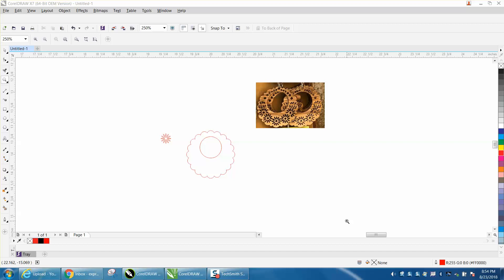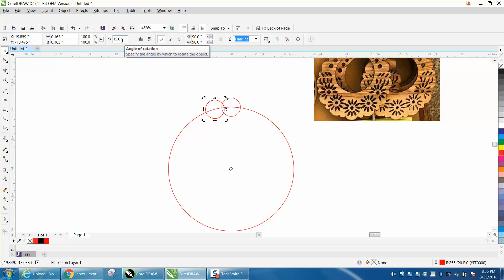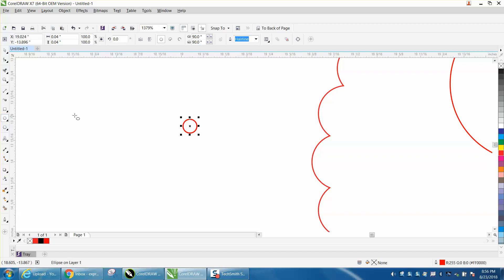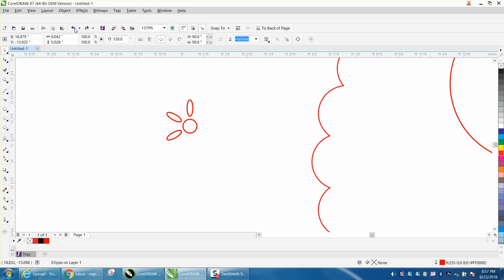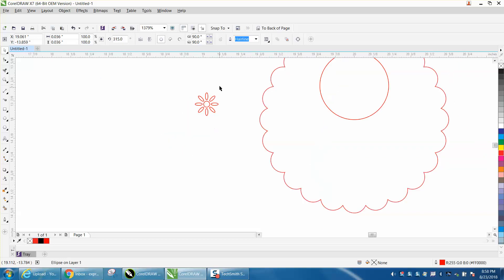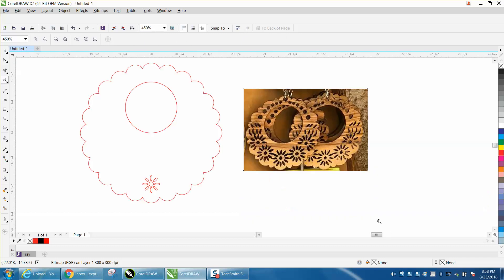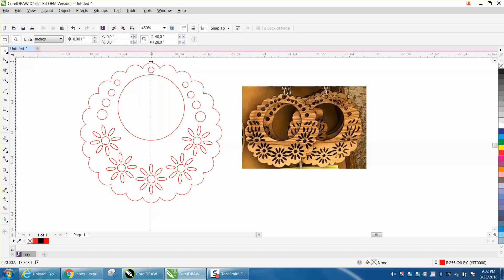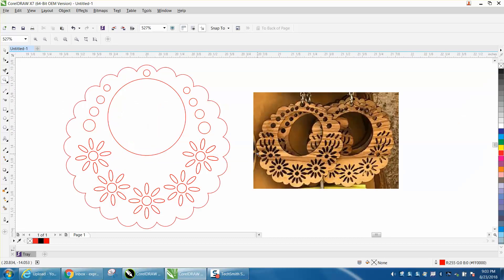Corel Draw Tips & Tricks Draw this from Scratch